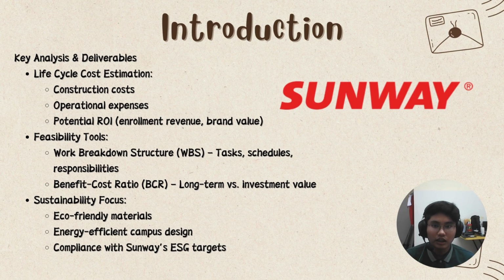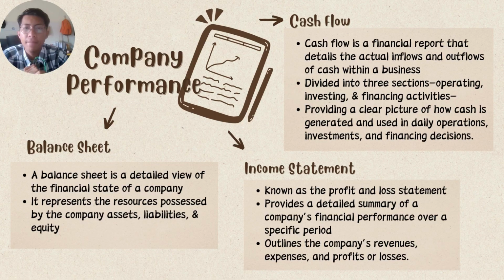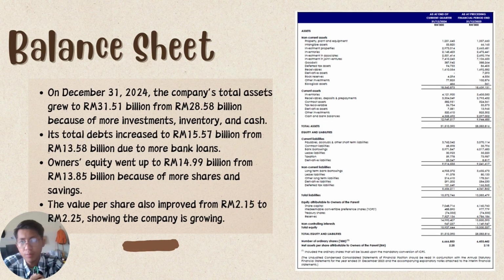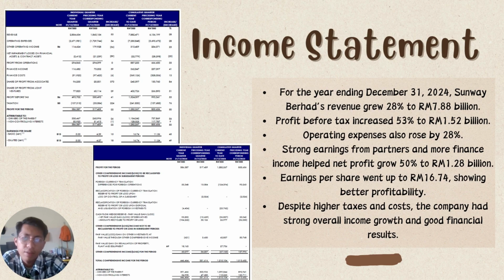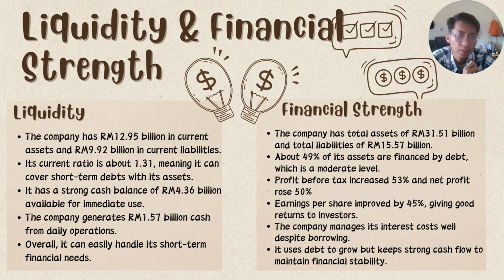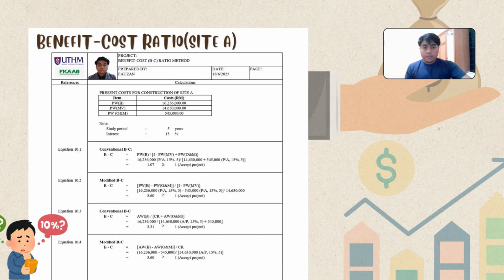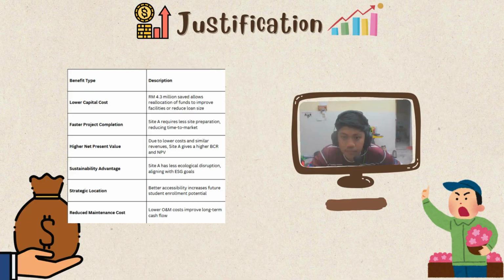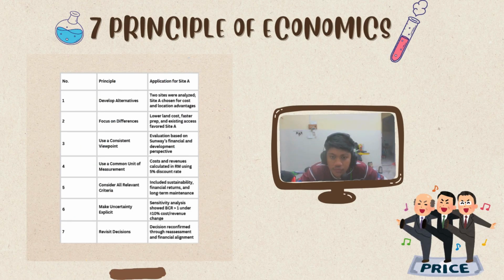Video Presentation Economy Engineering Group 1